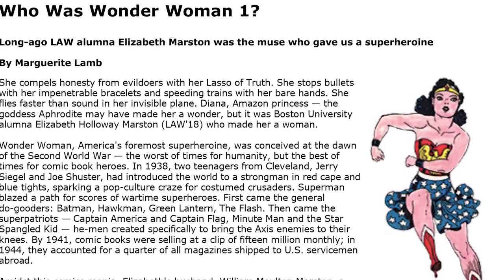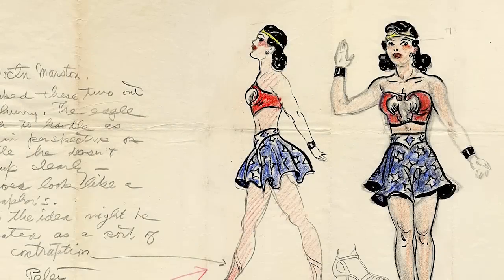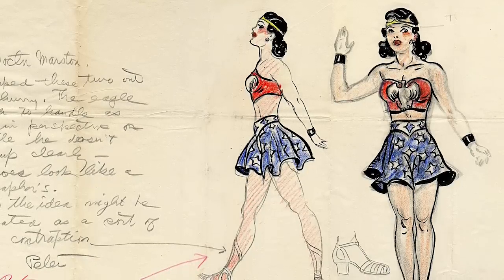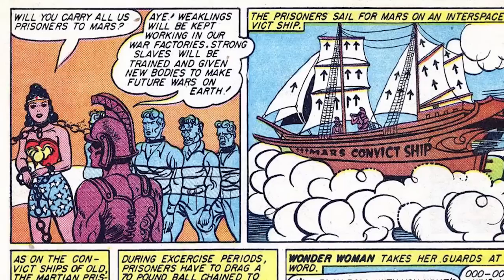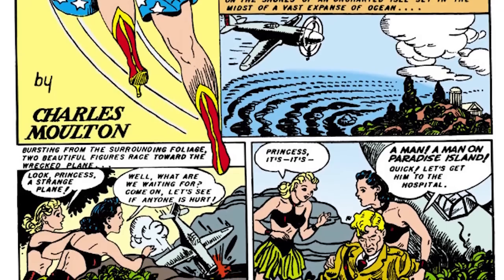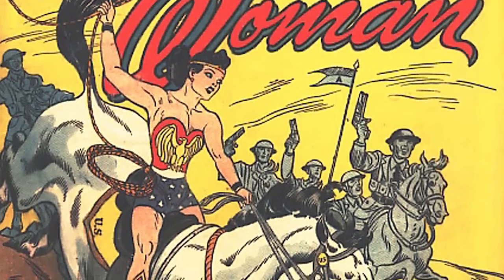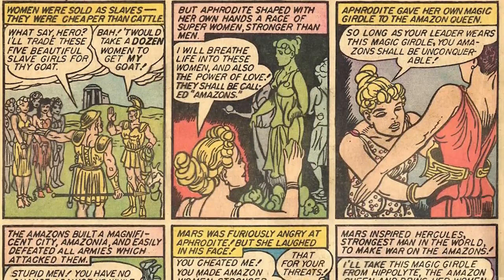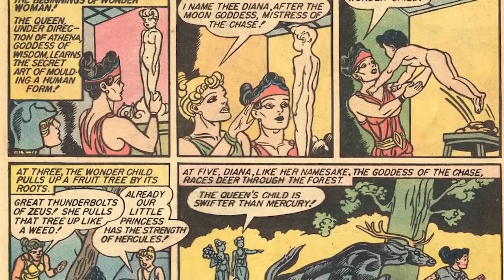DC Comics: Wonder Woman Explained